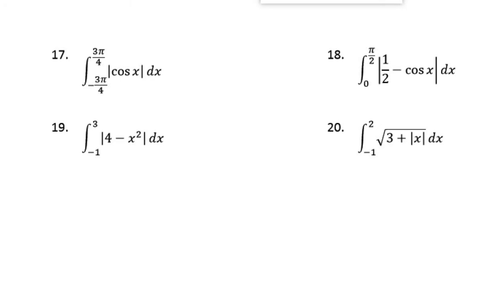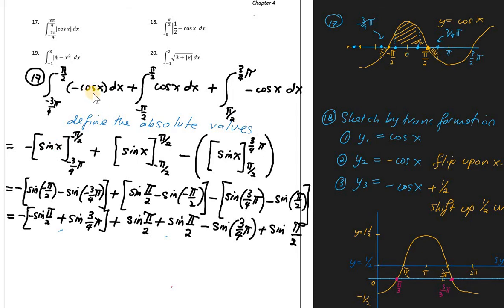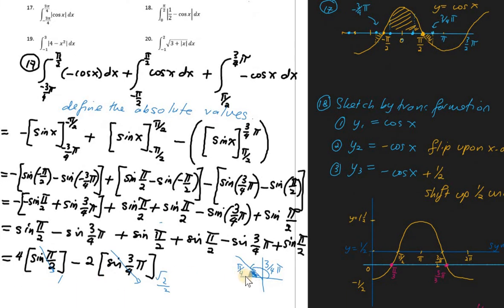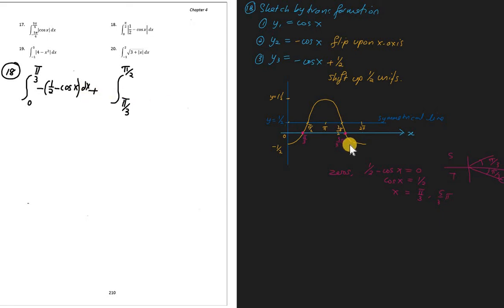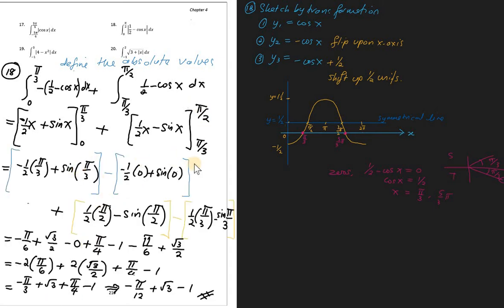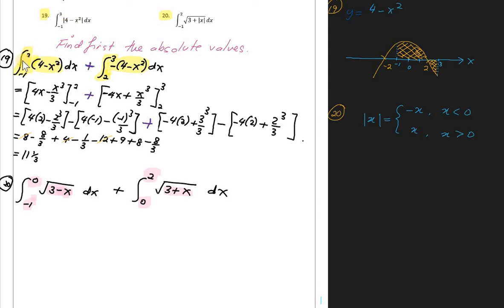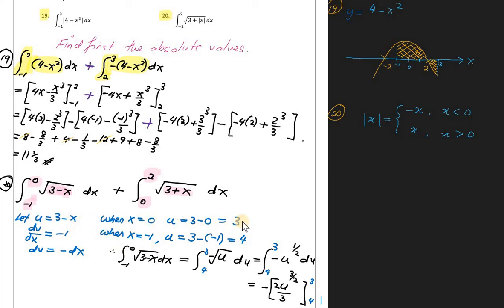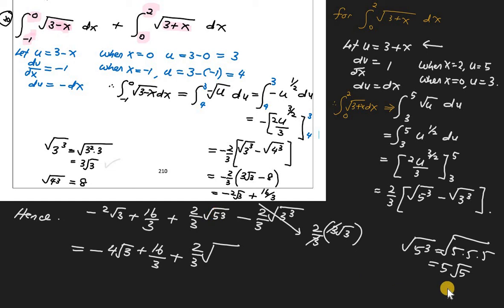CHAPTER 4.3 (PART 2b) Definite Integral